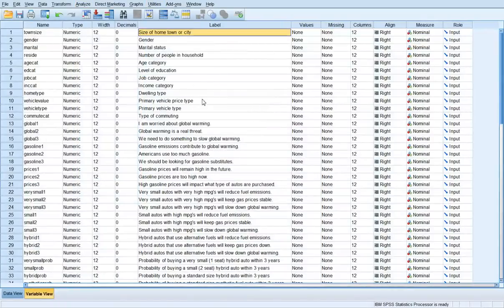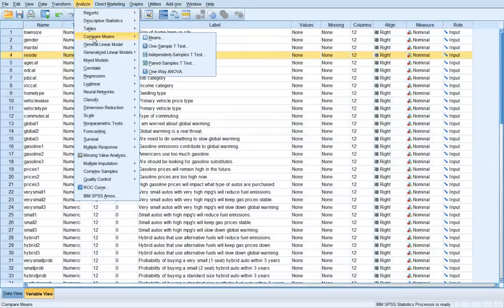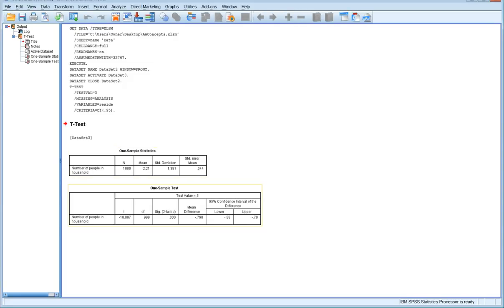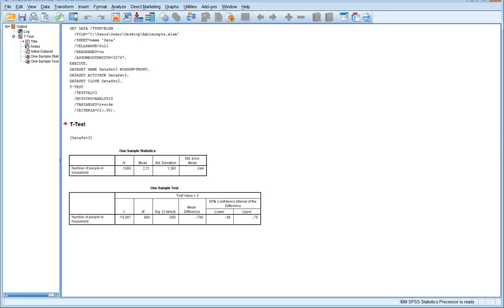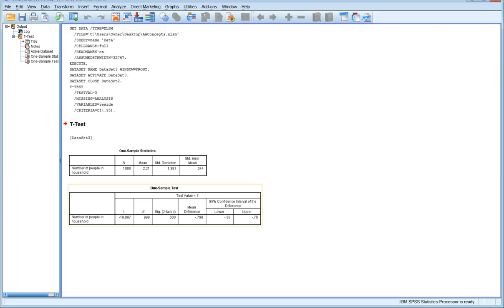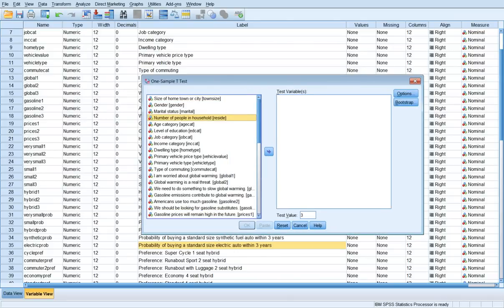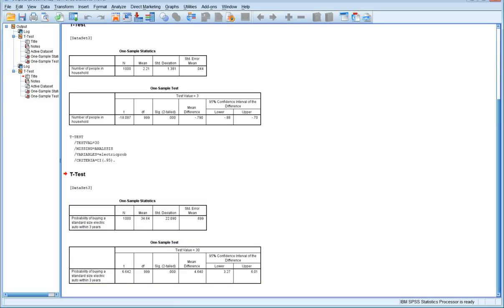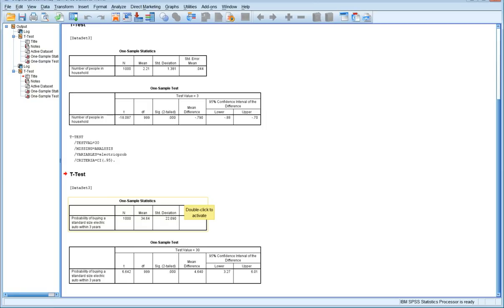SPSS Hypothesis test (One-sample T Test)